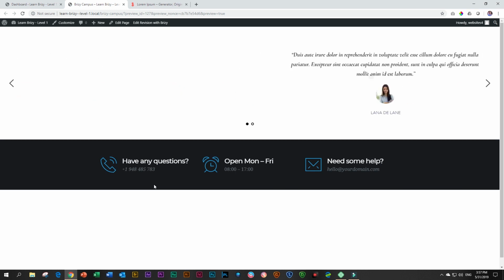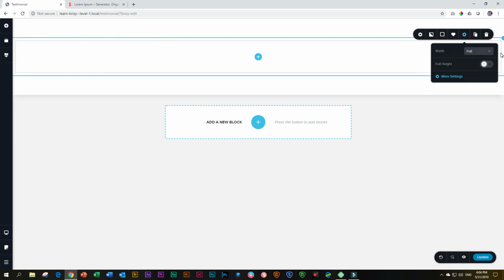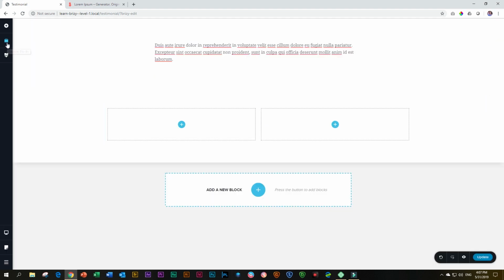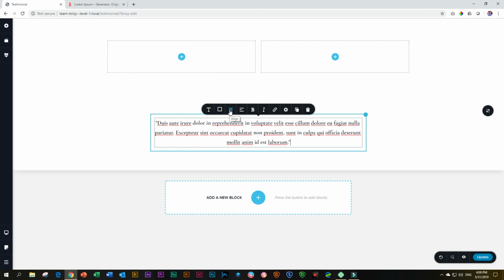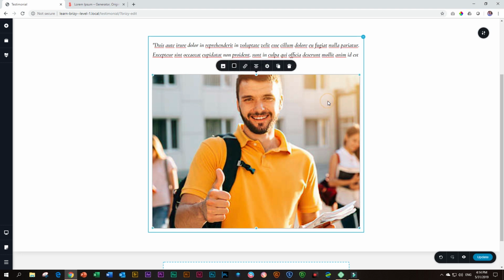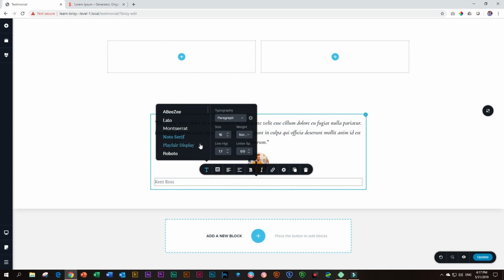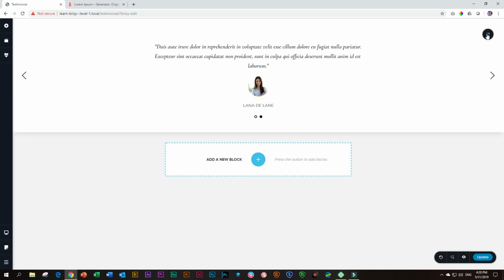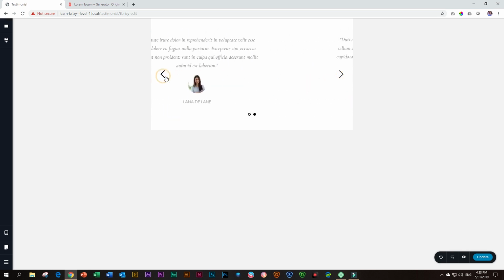Let’s build Brizy L1-12 | Testimonial Slider [L1: Total Beginners]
[L1—Level 1: Total Beginners]
This is our final tutorial in Level 1!
Testimonials are also very popular on sites, and in this tutorial we use the block slider option to make a very nice-looking slider.
Level 1: Brizy Free + Suki Theme Free (see links below for more details and pro versions)

Level 1 is an introduction to the Brizy page builder, using the free version. Visit our site or subscribe to the channel for other levels, where we will look at the integration of Brizy with themes, the pro version of Brizy and beyond that...multilingual and e-commerce!